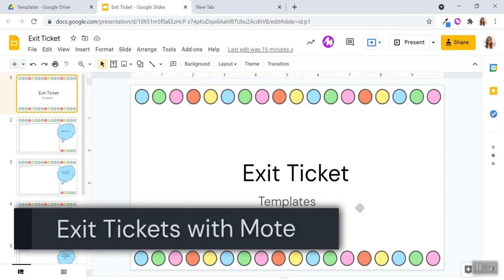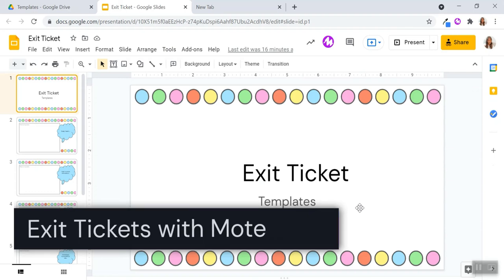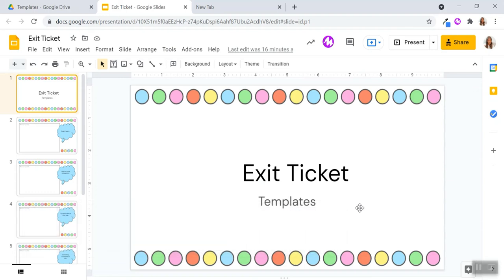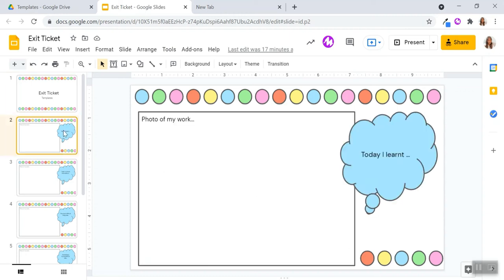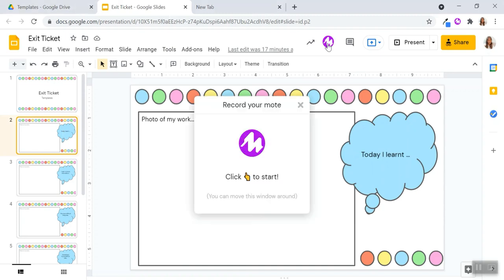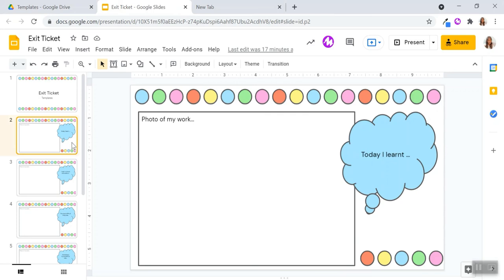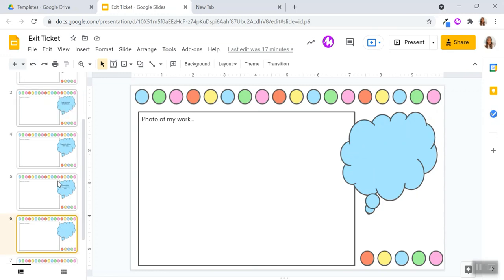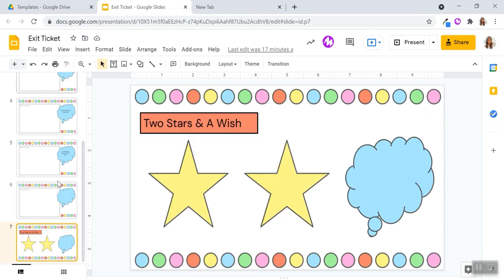Exit Tickets with Mote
Join Eleni from the team at Mote for this awesome idea for the classroom!